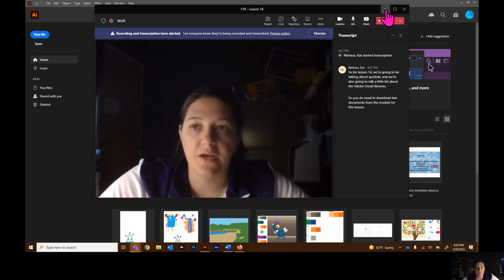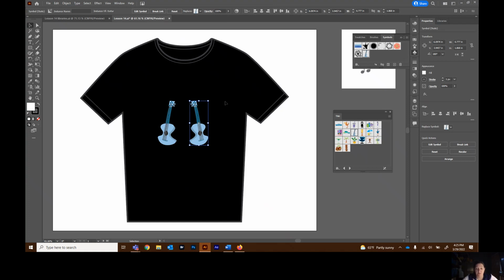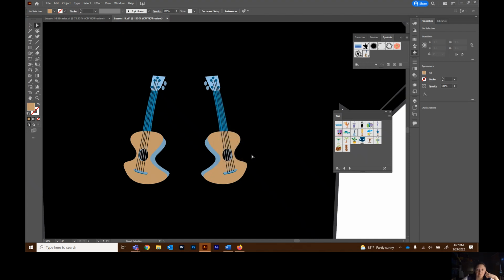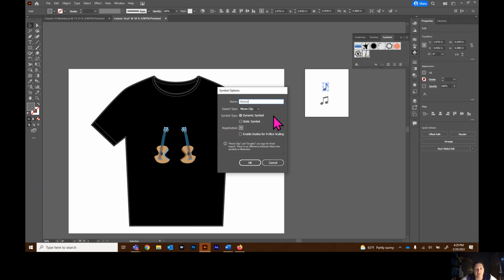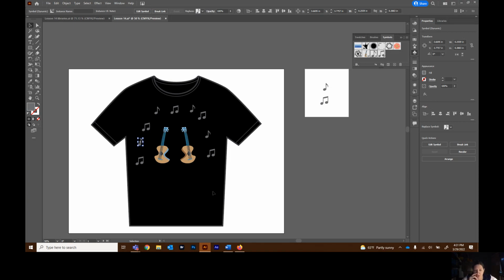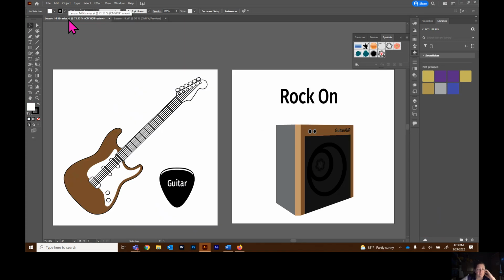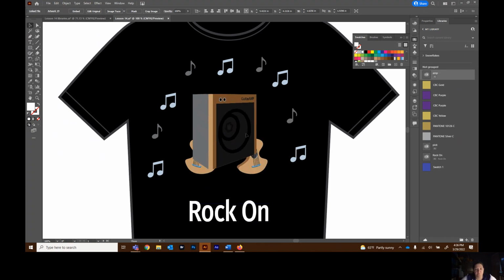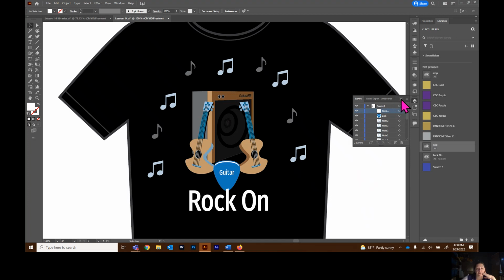Lesson 14 Creating Artwork for a Tshirt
This is a tutorial for using creating artwork for a t-shirt in Adobe Illustrator. You must follow along with the video below.  For this tutorial will I be leading you through creating and editing symbols as well as working with the Cloud Library in Adobe Illustrator. We will create a basic illustration using common tools and panels in the program.